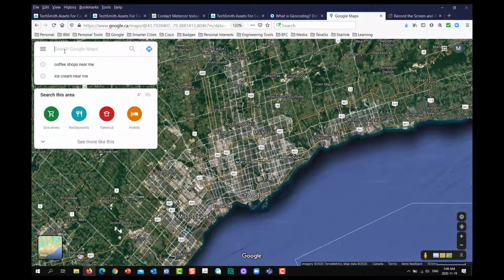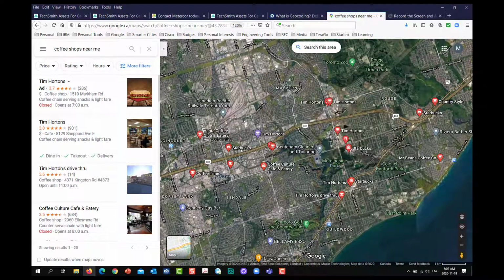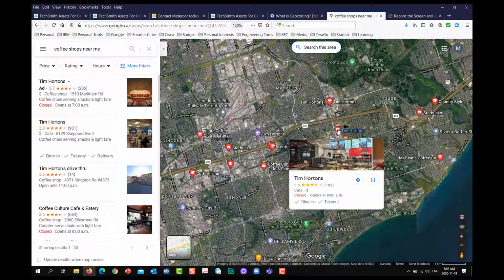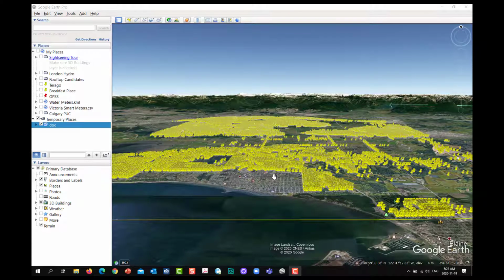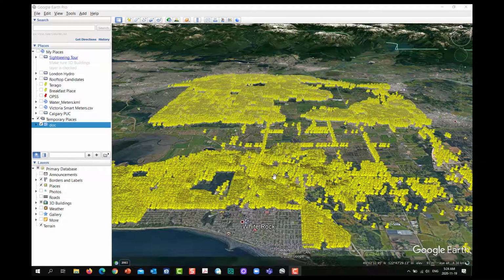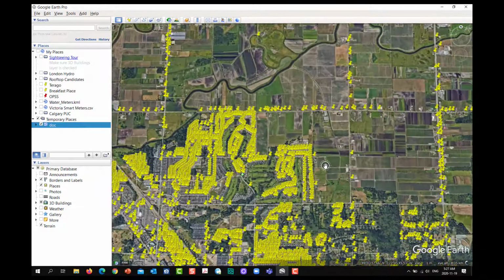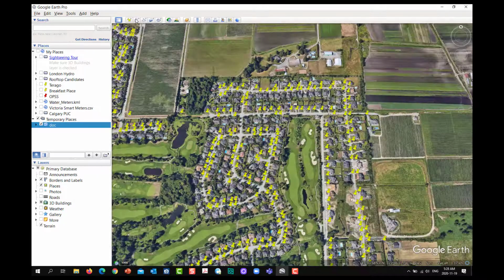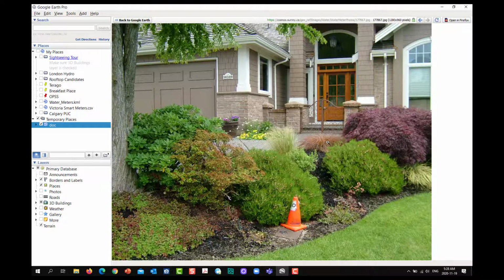Metercor Geocoding November 2020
For smart water metering projects, geocoding of the water meters is essential for planning, design, engineering, installation, and troubleshooting network issues.

Geocoding is the process of transforming a description of a location—such as a pair of coordinates, an address, or a name of a place—to a location on the earth's surface. You can geocode by entering one location description at a time or by providing many of them at once in a table.